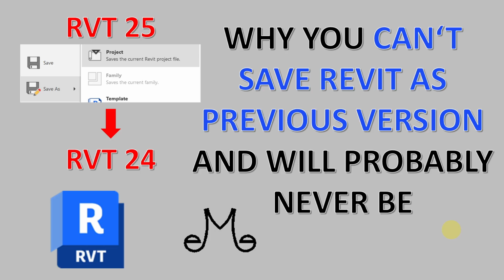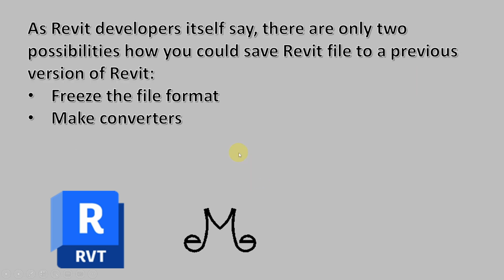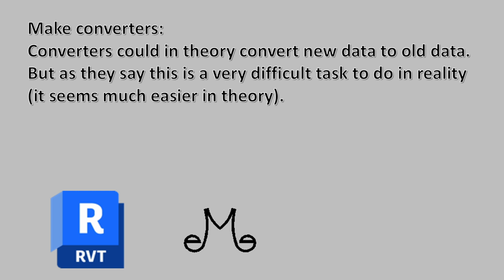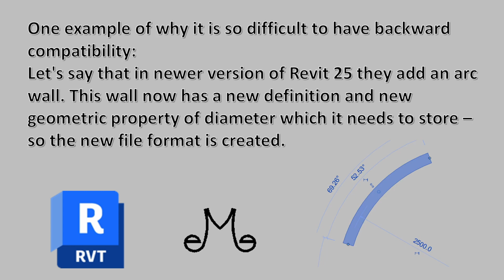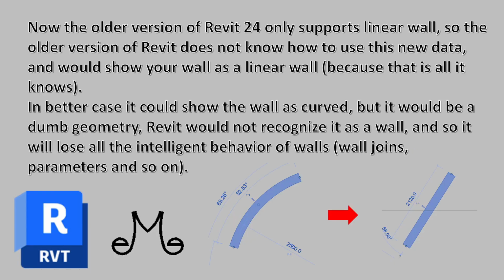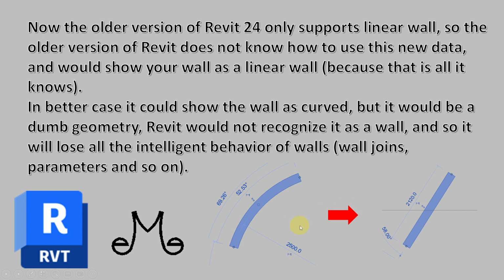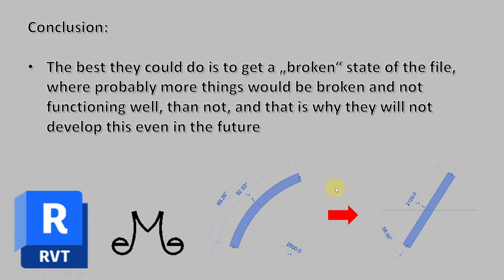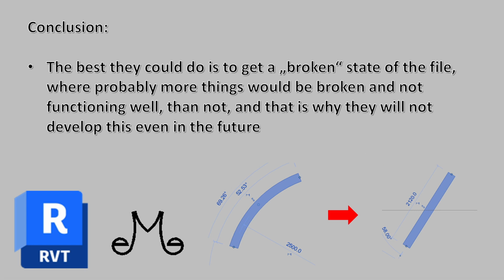How to save Revit file back to a previous version - is it possible?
How to save Revit project to an older version? Have you ever stumbled across this problem? In this video, I will talk about the reasons why it is not possible to save Revit project to older version of Revit.